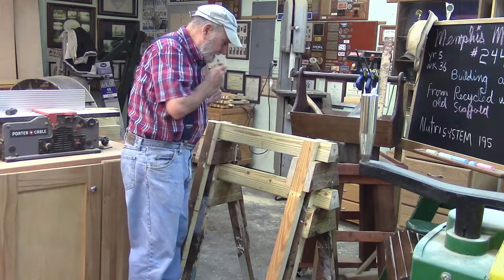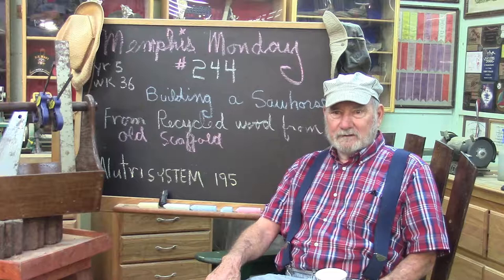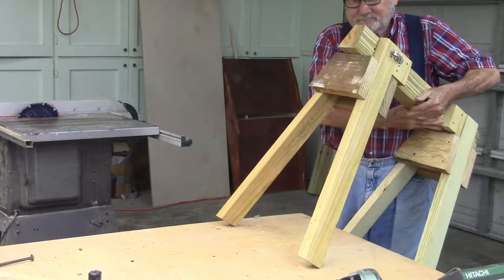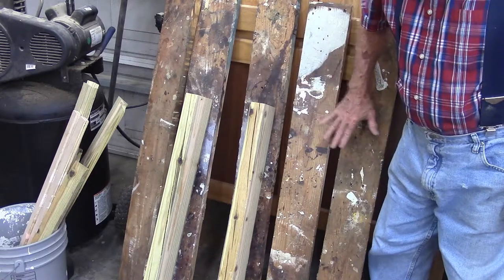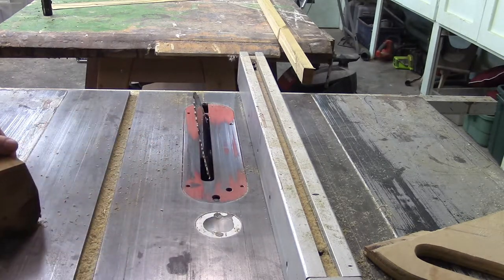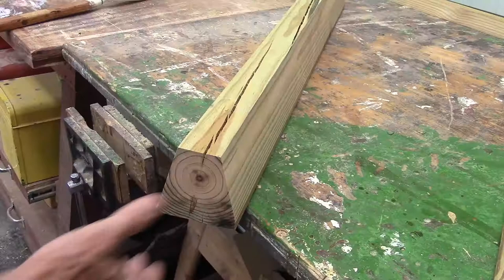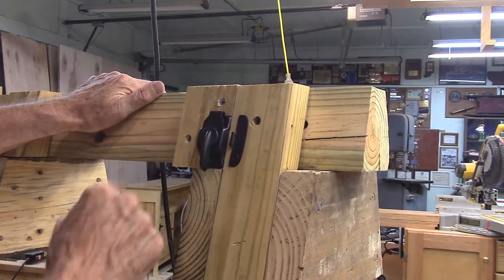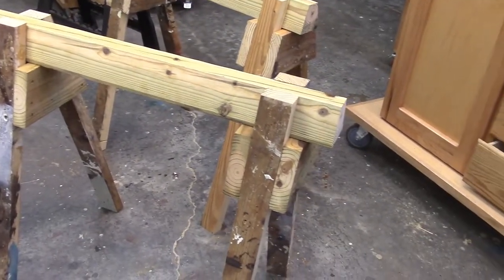244 Building Breakdown Sawhorses from Recycled Wood wk 36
Today we build some new sawhorses.  I'm sure I'm not the inventor - I never am - but I've never seen sawhorses built this way.  They are of the "breakdown" type, super-strong, and built from recycled wood.